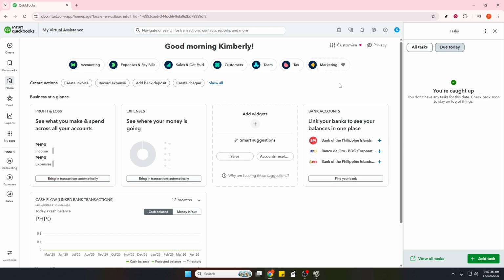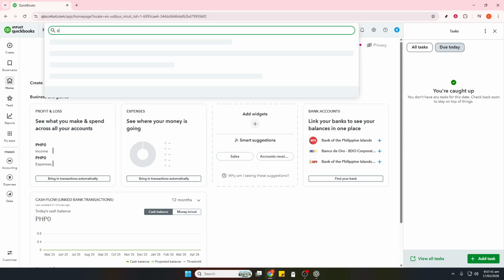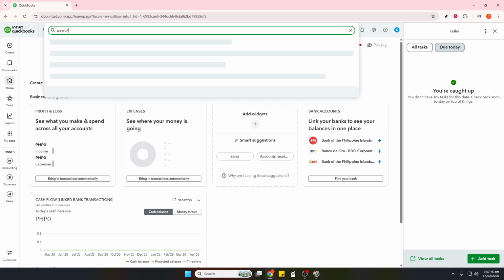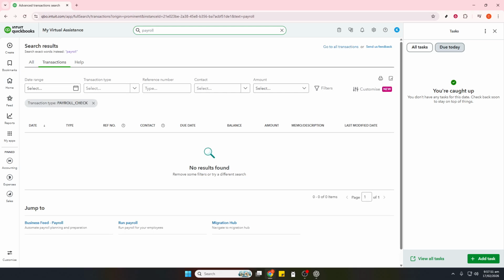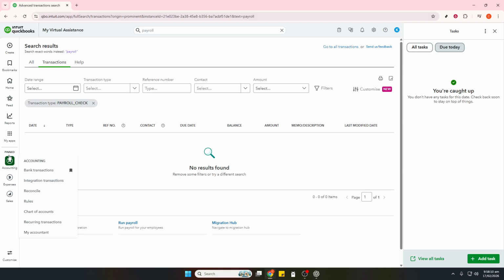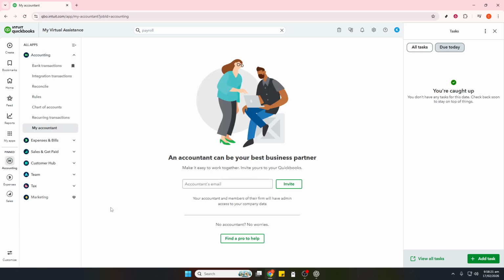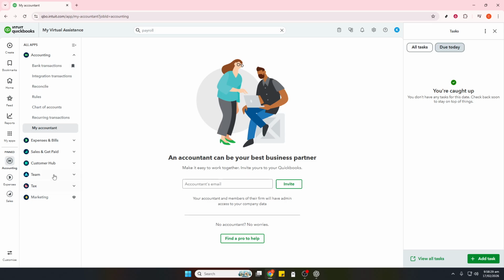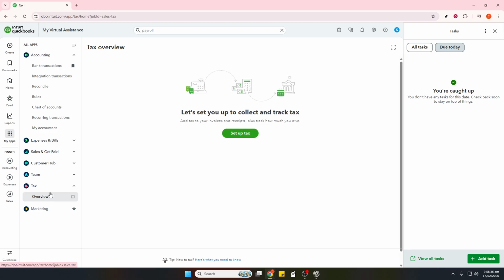How To Run Payroll Quickbooks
It’s payday, and the last thing you want is a technical glitch standing between your employees and their checks. In this 2026 updated tutorial, I’m showing you the exact click-by-click process to run payroll in QuickBooks Online.